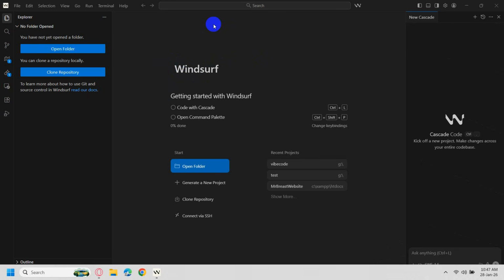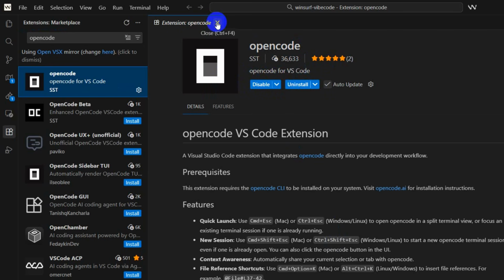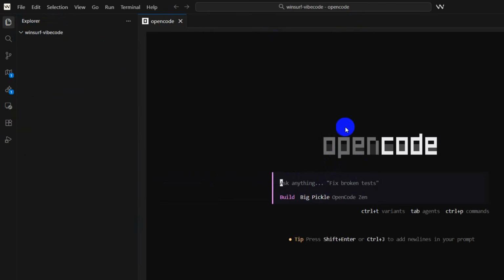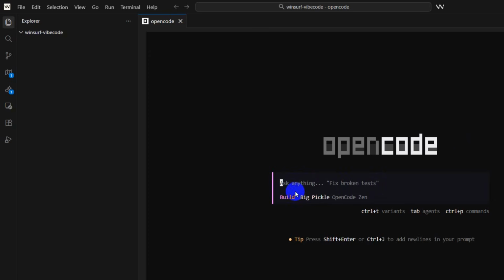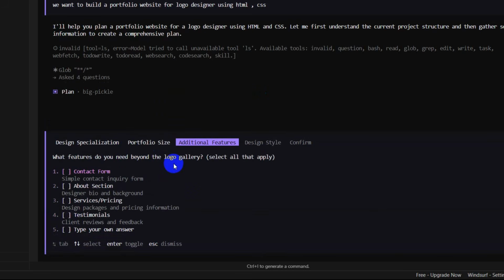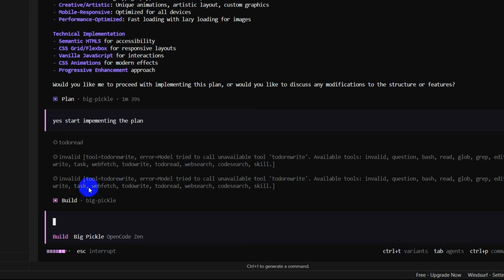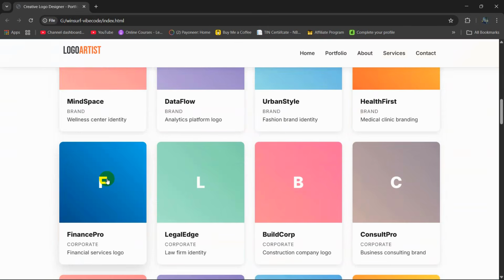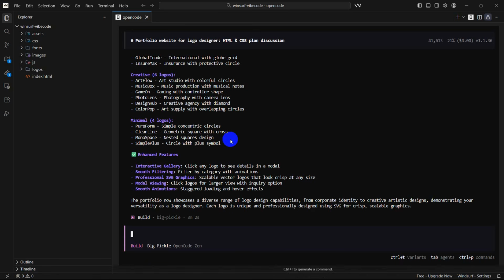Free Vibe Coding using Winsurf & OpenCode – No Paid Tools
In this video, you’ll learn how to do Vibe Coding completely FREE using Windsurf & OpenCode — no paid tools, no subscriptions, and no limitations.

If you’re a developer, student, or creator who wants the Cursor-style AI coding experience without spending money, this video is for you. I’ll show you how to set up Windsurf, integrate OpenCode, and start coding faster with AI assistance — all using legal and free tools.

🔥 Perfect for:

Web developers

Python & Django developers

Beginners & advanced coders

Anyone tired of expensive AI coding tools

Watch till the end to unlock free vibe coding workflows that actually work.

🏷️ Tags (comma-separated)